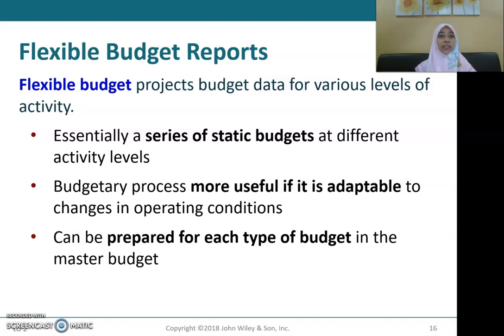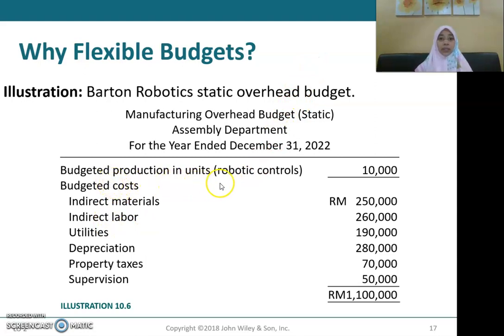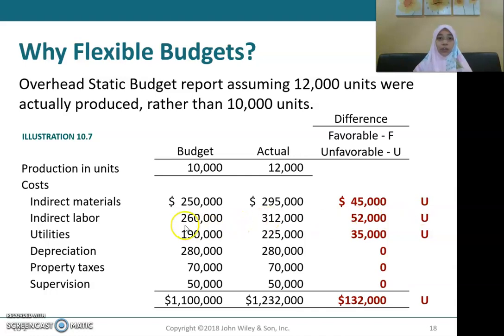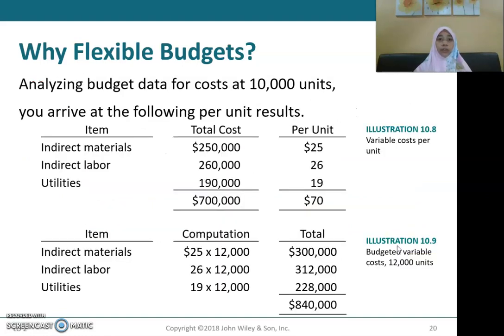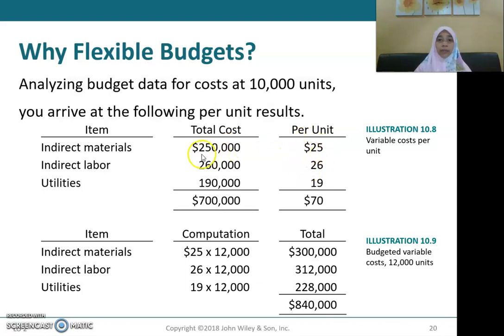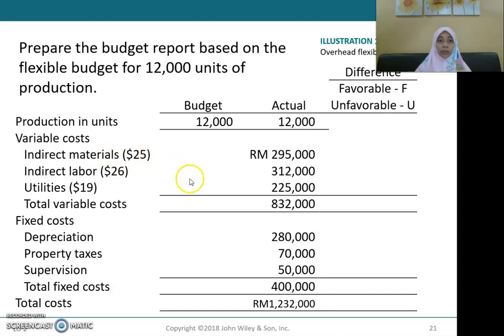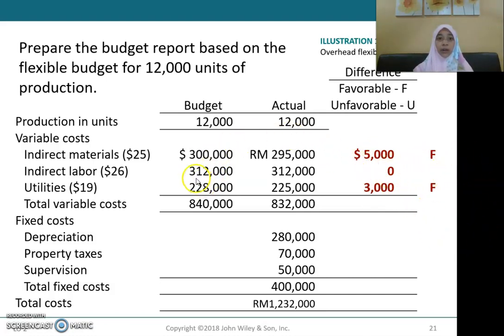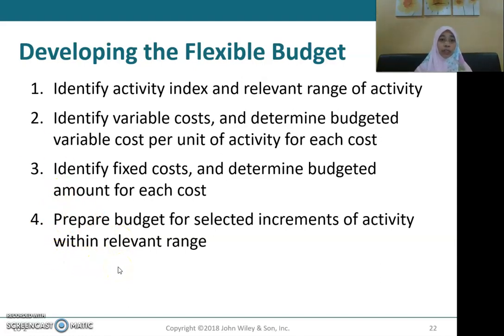Budget Planning Part 4 – Flexible budget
Preparation of flexible budget.
Barton Robotics Company.
Look at how to prepare flexible budget report.